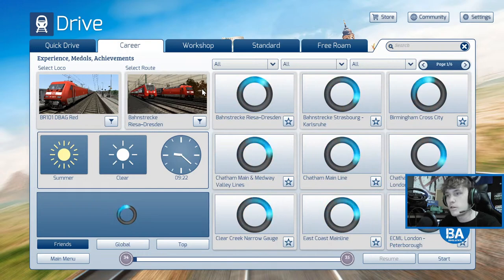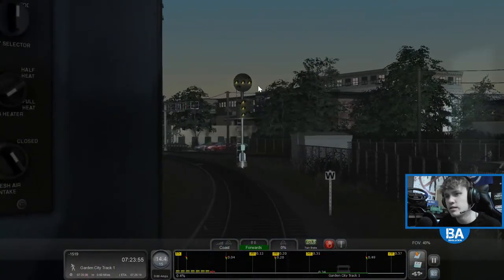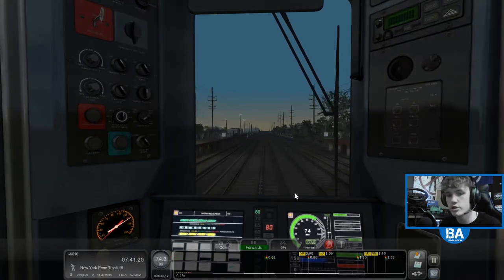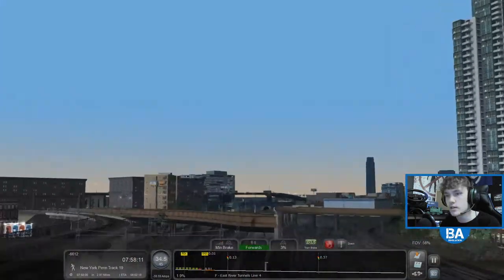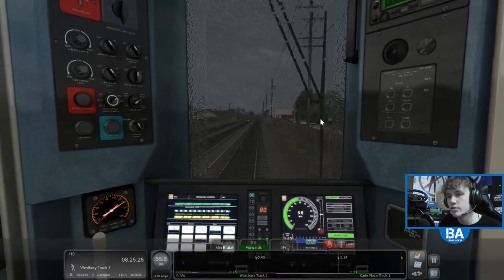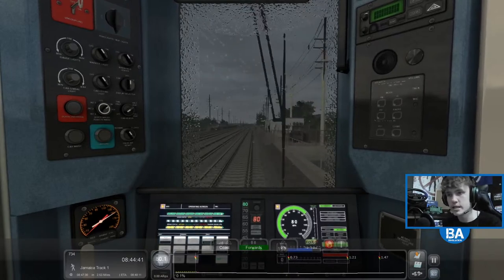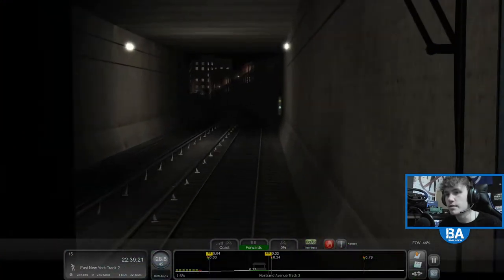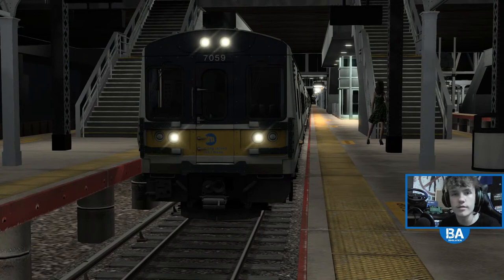Long Island Railroad FIRST LOOK LIVE|Train Simulator Classic